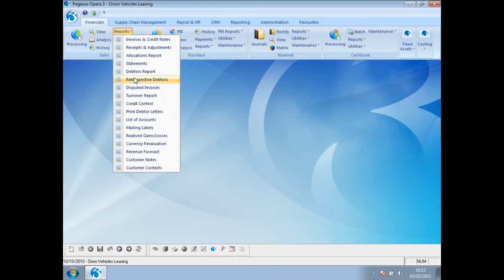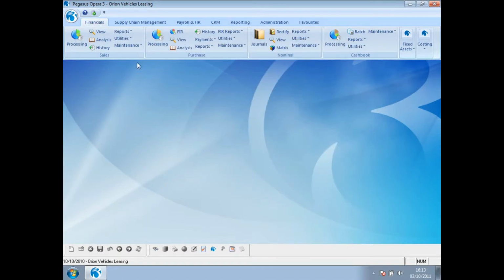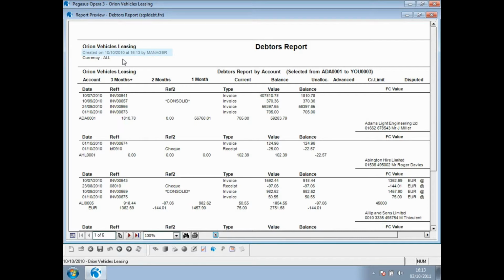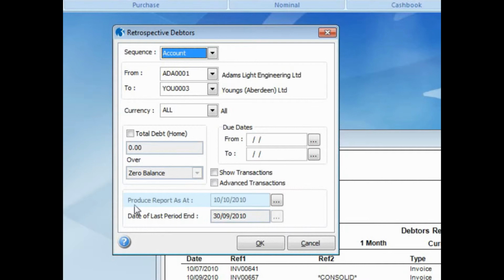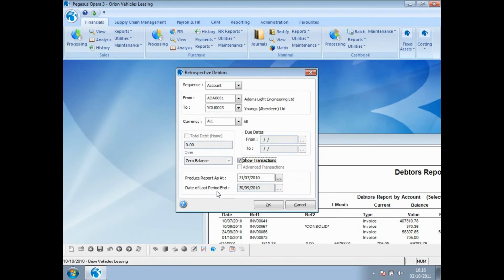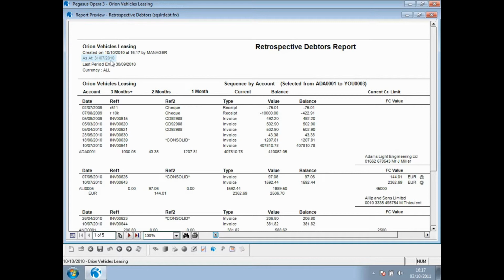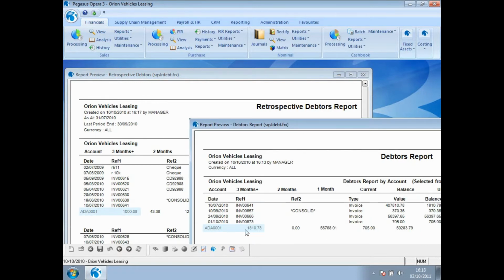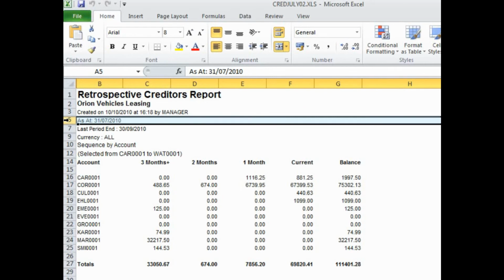Pegasus Opera 3 (Financials) - Retrospective Reporting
The Retrospective Debtors report in the Sales Ledger produces a list of outstanding customer debts as at a date specified, aged according to the length of time the debt has been outstanding. For example, to rerun your Debtors report at 31 December 2010, you simply enter that date and the report calculates the debtors position at that time. The report can be printed and output to Excel.